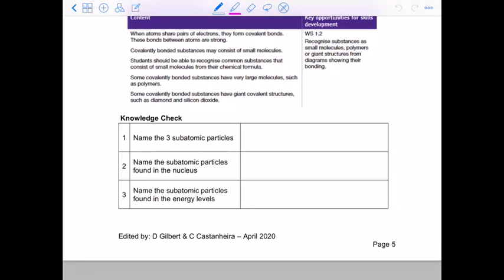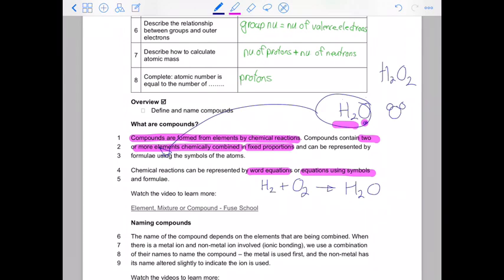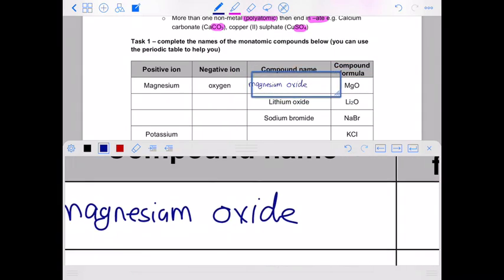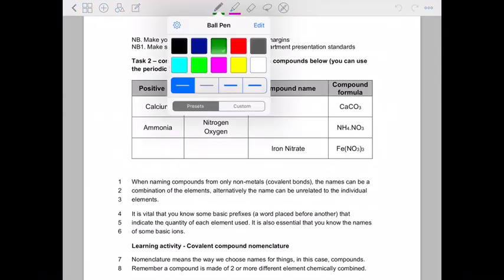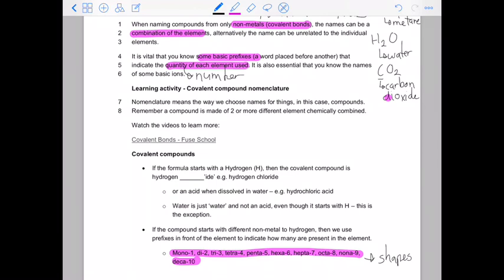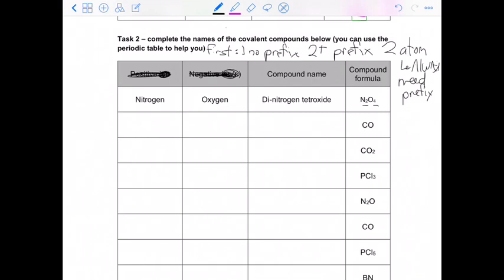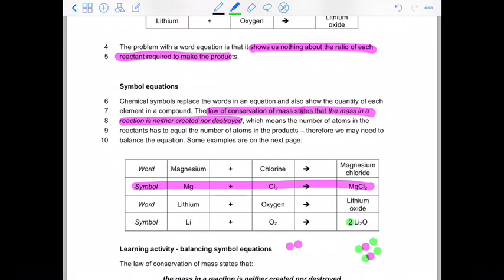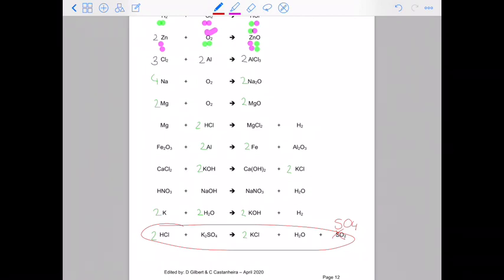Atomic Structure - L13 Compounds